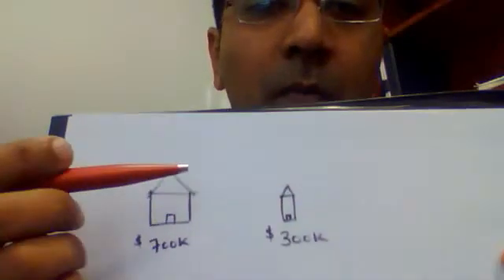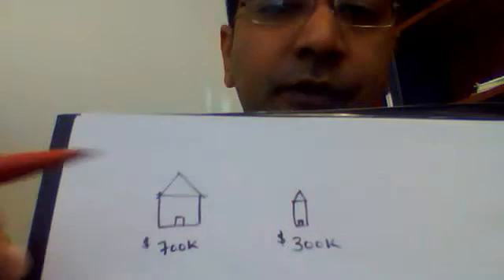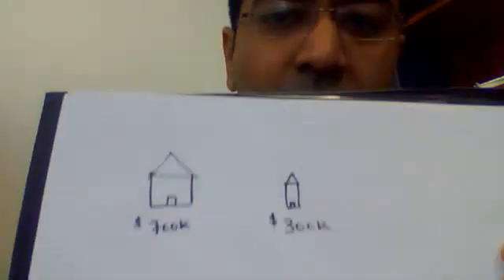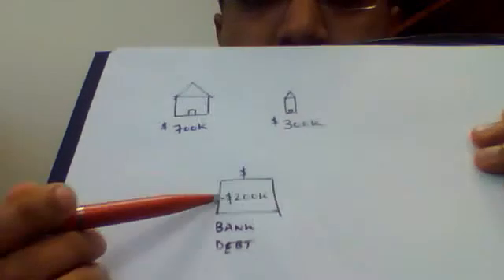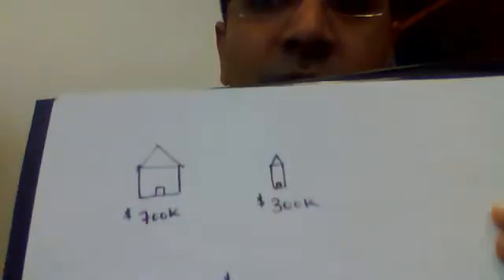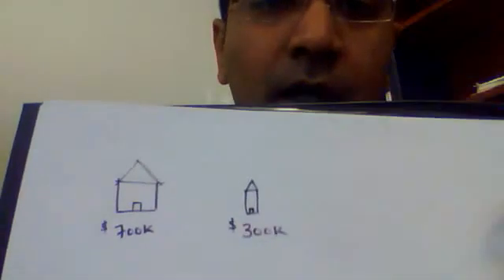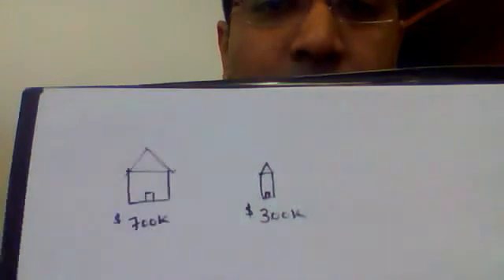Avoid Crossed properties with one lender or Cross-Collateralization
Cross-collateralization means a loan which relies on more than one property for security -- that is, there are two or more properties which are the security for one loan. Major banks, lenders, finance brokers and originators have all promoted 'cross-collateralising' loans, whereby the lender uses all properties mortgaged with it, as security for your outstanding loans. They also attempt to refinance all your existing loans with the one
lender. There are a number of reasons for doing this - and none are for the benefit of the client.